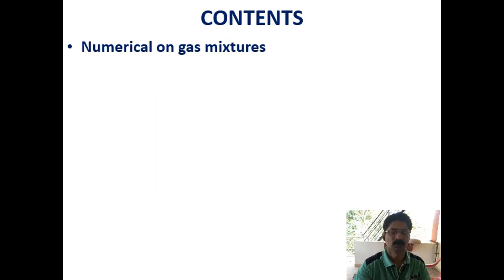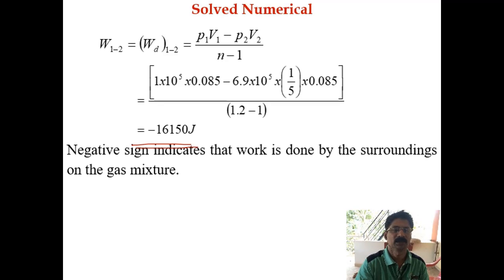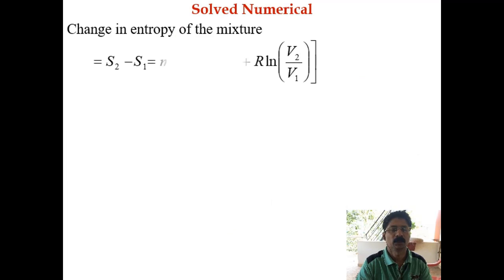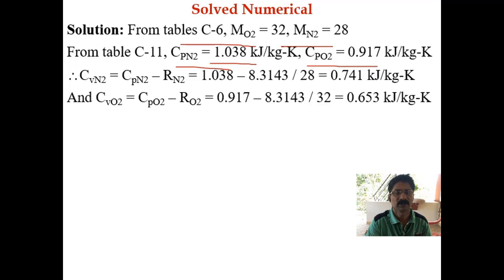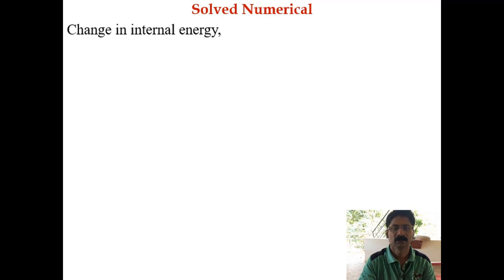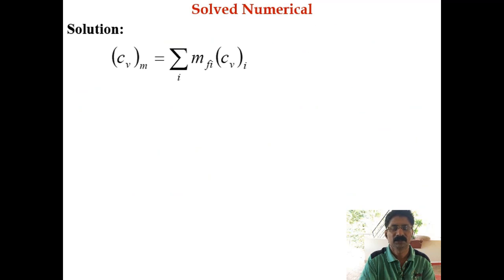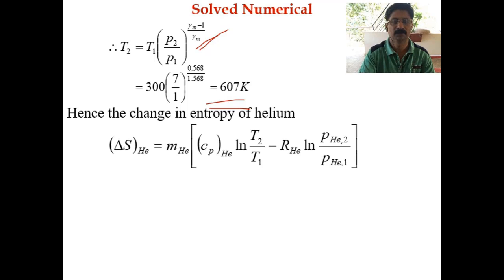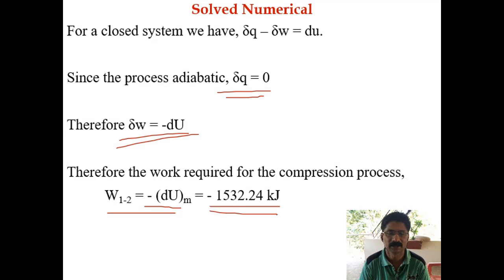VTU BTD 18ME33 M5 L9 Numerical on Ideal gases, non reactive mixtures